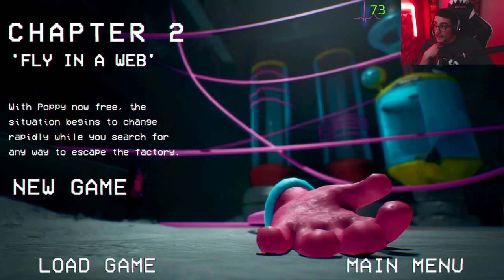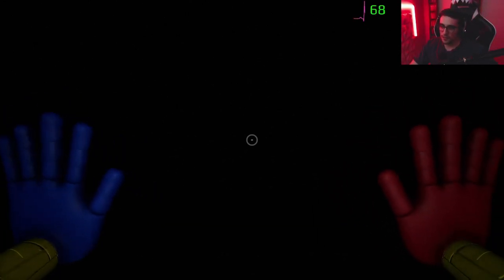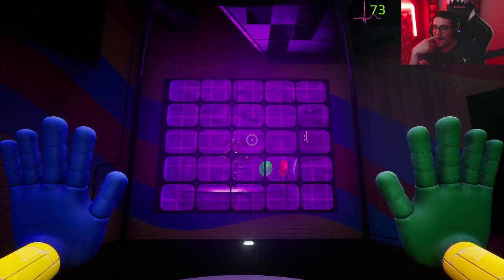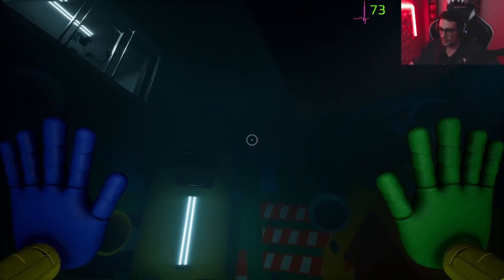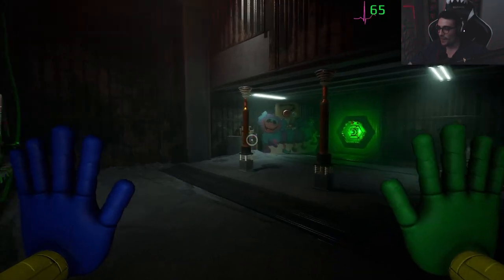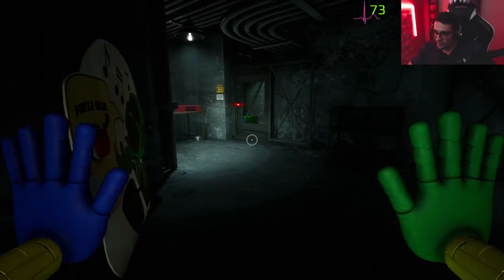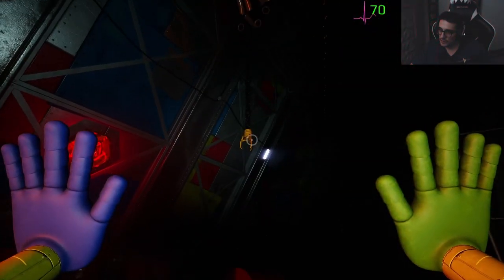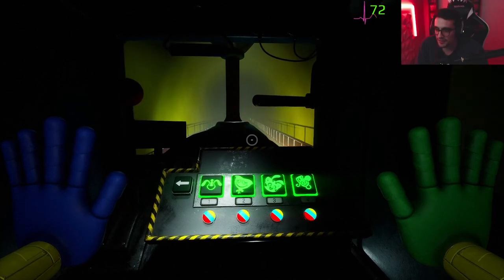Hide and Seek - Poppy's Playtime Chapter 2 Full Playthrough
Abandoned toy factory, what's the worst that can happen.